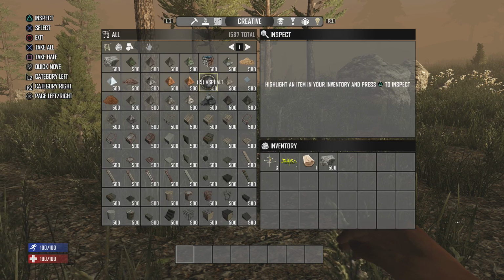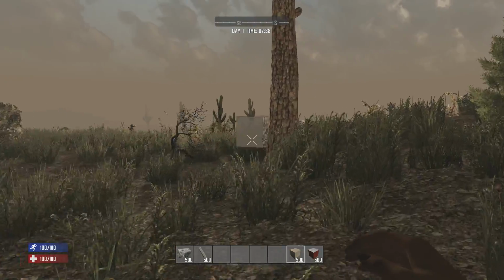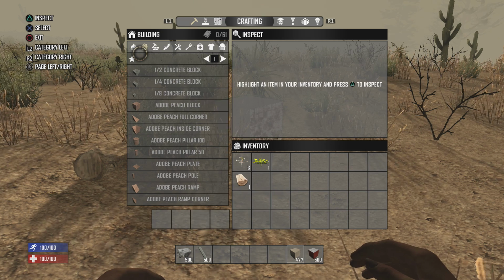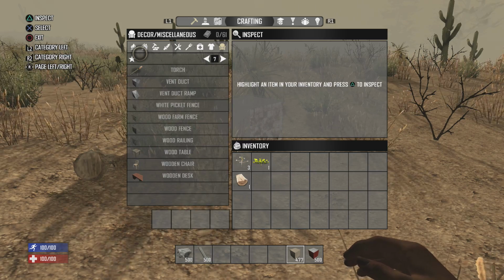7 Days To Die Preview/ First Thoughts PS4 Xbox One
PSN EP1K-JAM